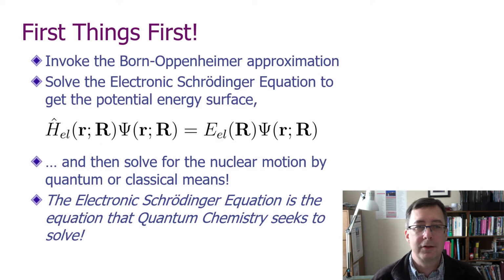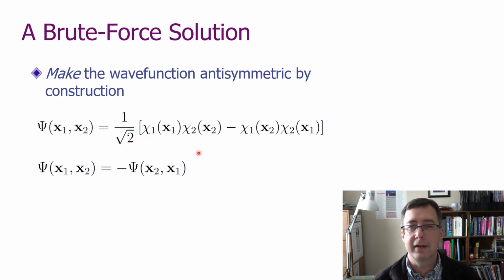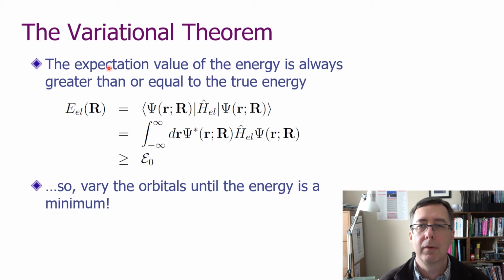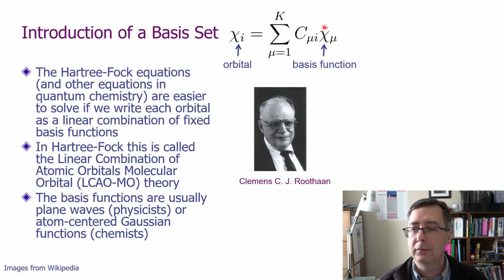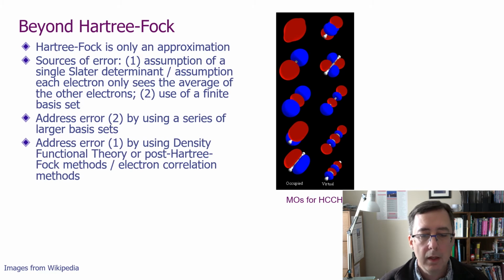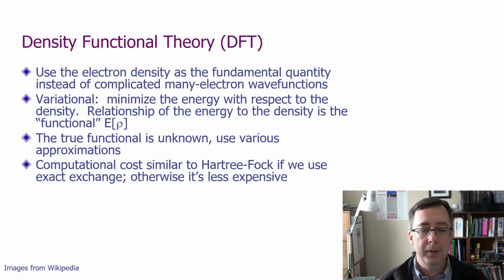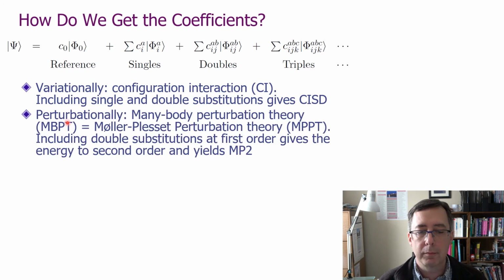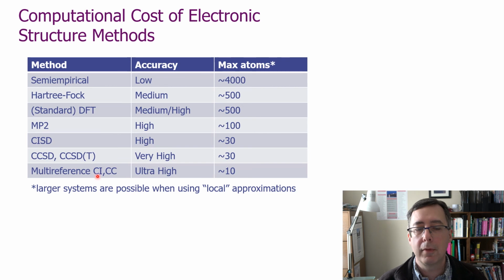Intro to Electronic Structure Theory Part 3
Our introduction to electronic structure theory concludes with a brief introduction to Hartree-Fock Molecular Orbital theory, semi-empirical methods, Density Functional Theory, and electron correlation methods